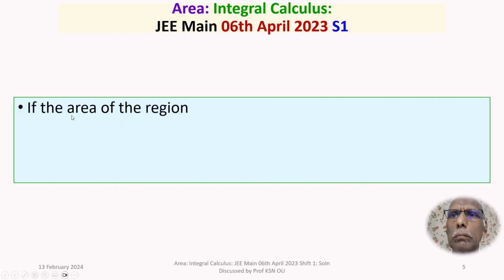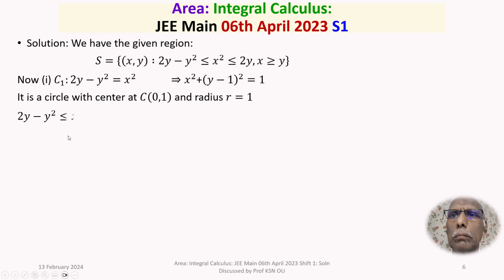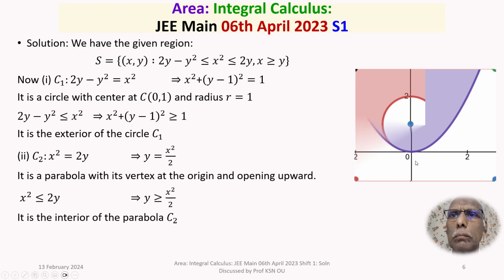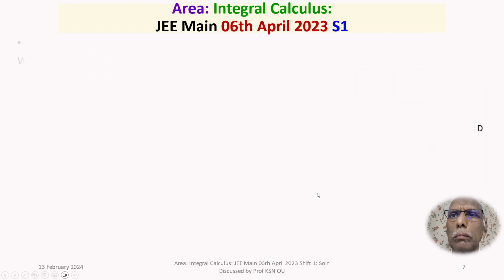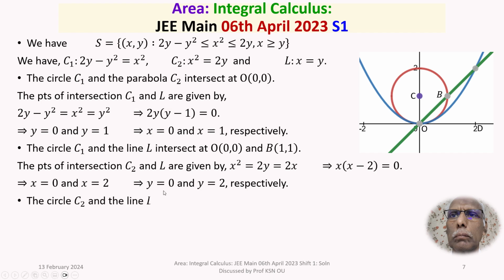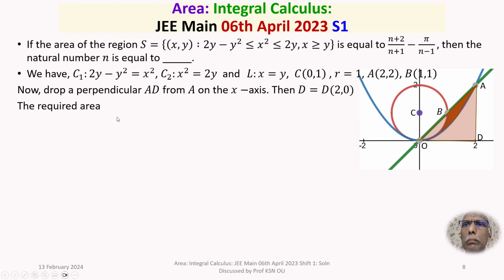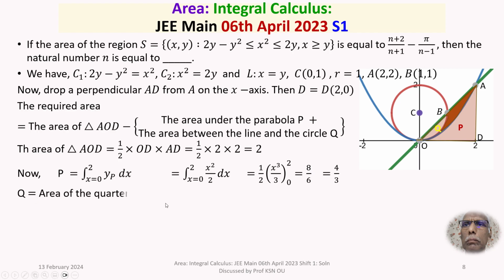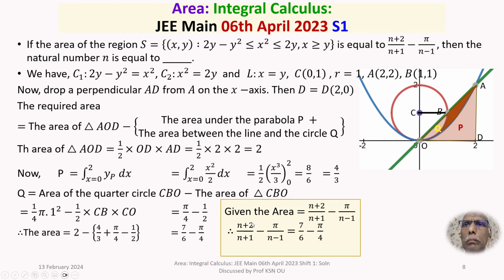Area of the region: Integral Calculus: JEE Main 06th April 2023 Shift 1: Sol Discussd by Prof KSN OU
The solution of a problem from the section Integral Calculus, that appeared in JEE Main held on 06th April 2023 Shift 1, is discussed in detail.

The problem is related to find the area of the given region.